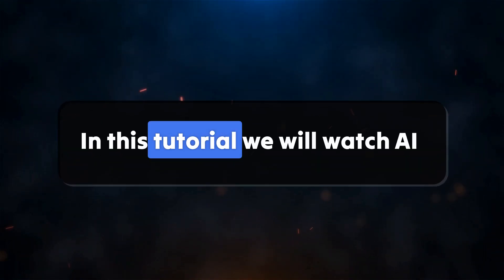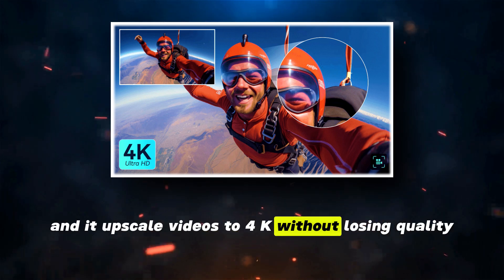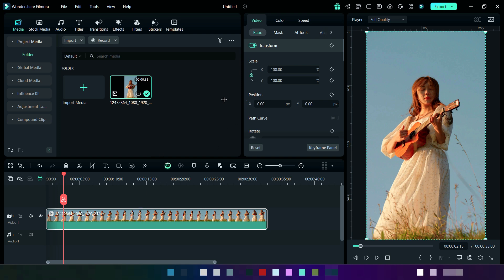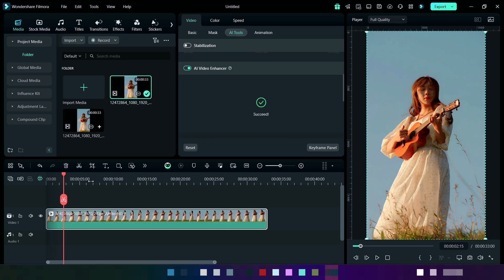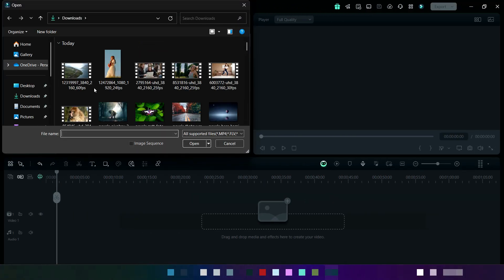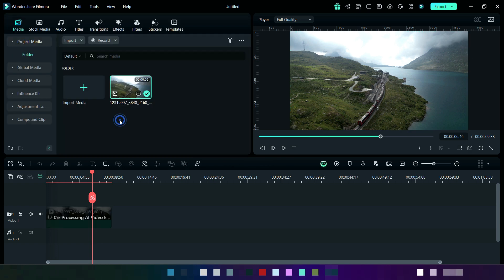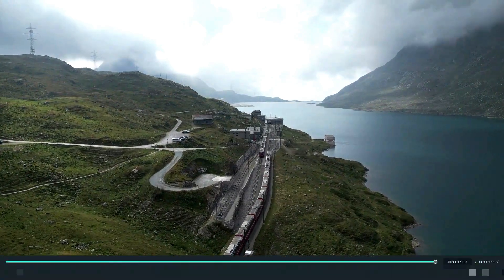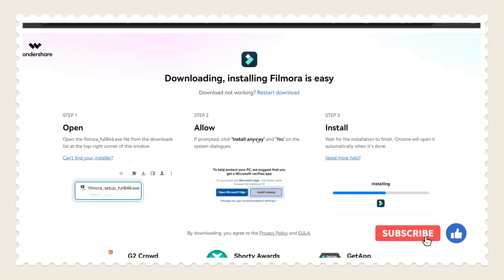Revolutionary Ai Video Enhancer Changes Video Editing Forever in Filmora 14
Get ready to experience the most revolutionary update in video editing with Filmora 14! The AI Video Enhancer takes your editing to the next level by making complex tasks easy, fast, and incredibly effective.
🎥 Software: Wondershare Filmora 14
🎬 Topic:  Ai Video Enhancer
💡 Skill Level: All levels

💡 Why You Need This Update:

Say goodbye to manual editing—let AI do the heavy lifting!
Perfect for anyone who wants high-quality videos in less time, from content creators to professional editors.
📢 Ready to transform your editing workflow? Check out how Filmora 14’s AI Video Enhancer can change the game for you.